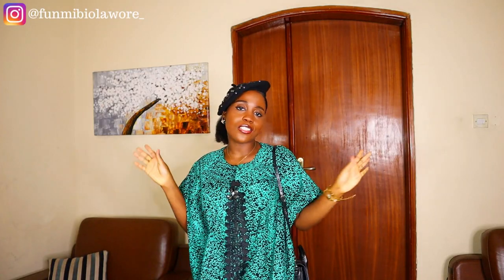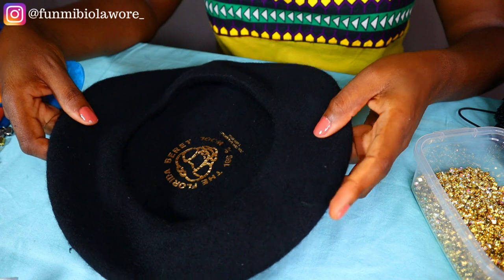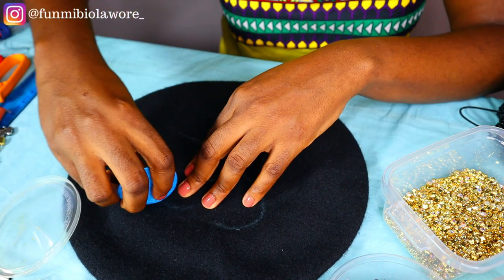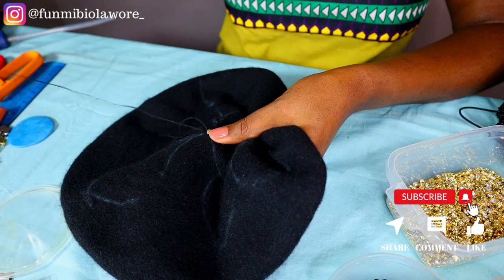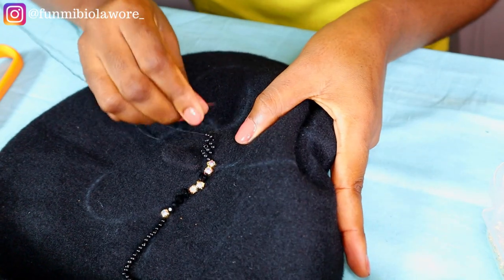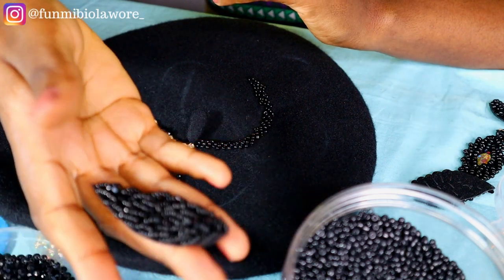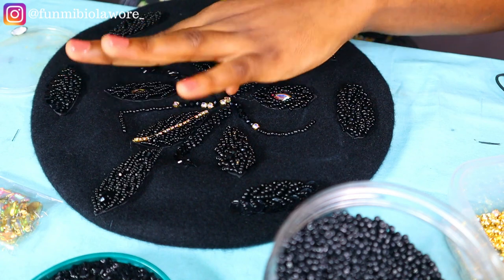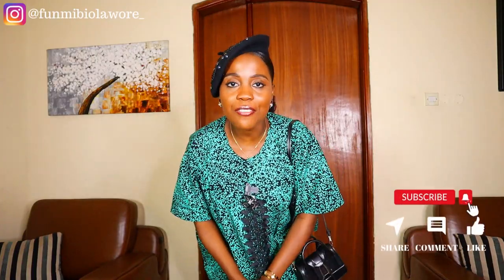HOW TO MAKE A BEADED BERET IN SIMPLE STEPS | BEGINNER-FRIENDLY TUTORIAL | BEADING PATTERN FOR OUTFIT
Hello Friends,
I hope you all found this tutorial very useful.